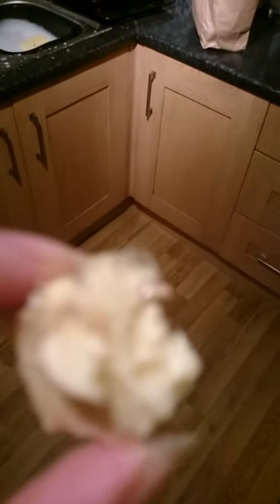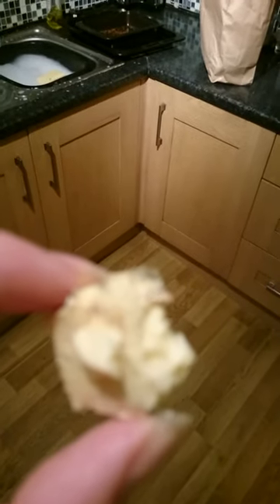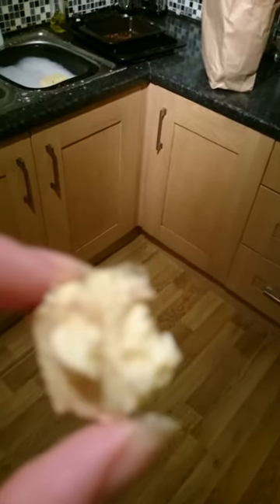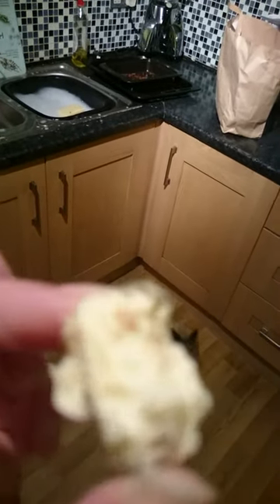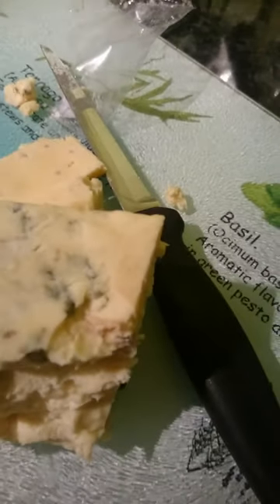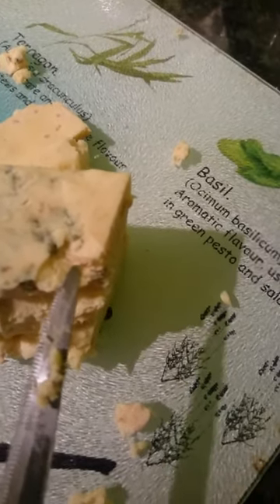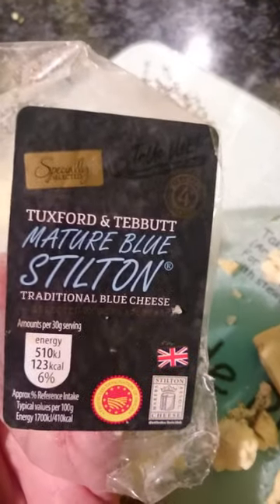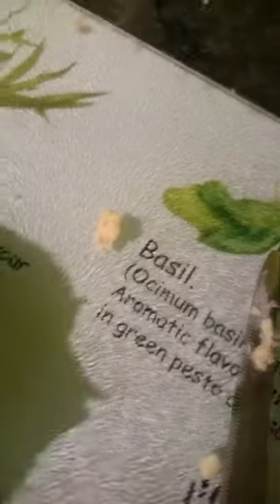Worms,maggots in me Stilton, frigging gross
Dirty maggots I nearly munched yuck Aldi